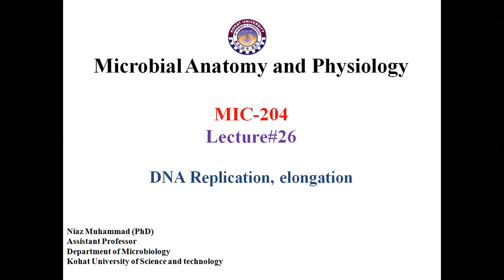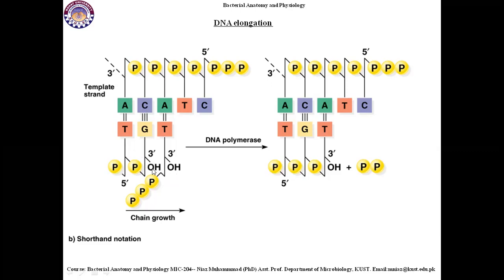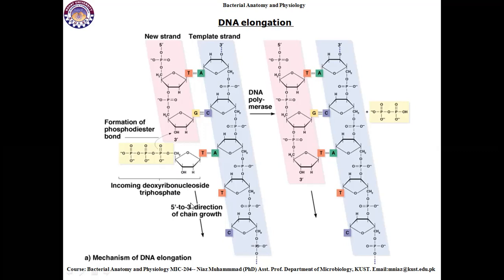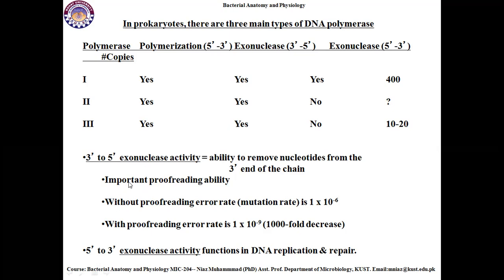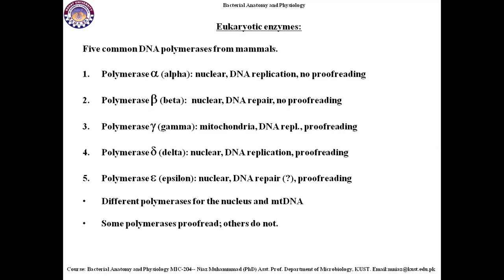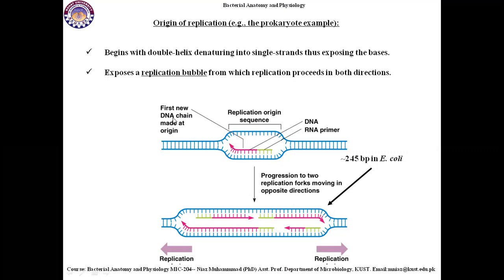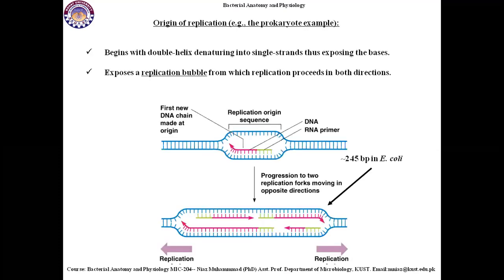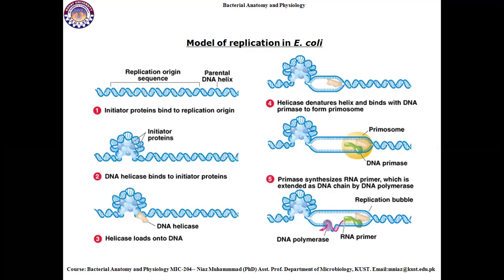FACULTY121 MIC204 KUST2020 L26 P2 DNA replication elongation